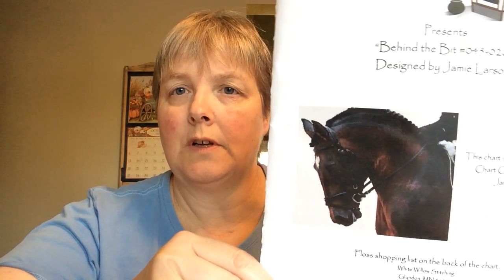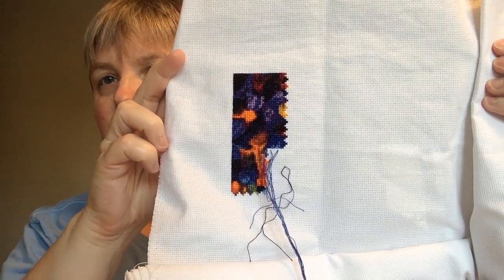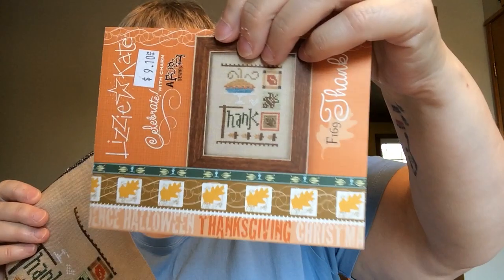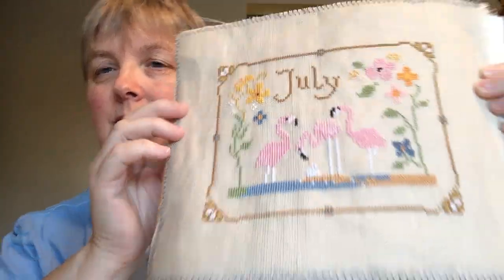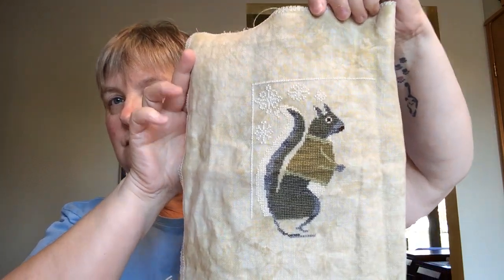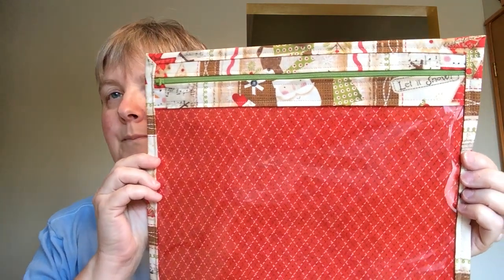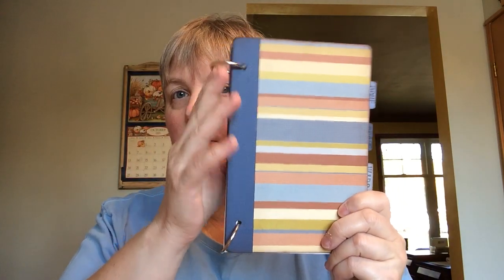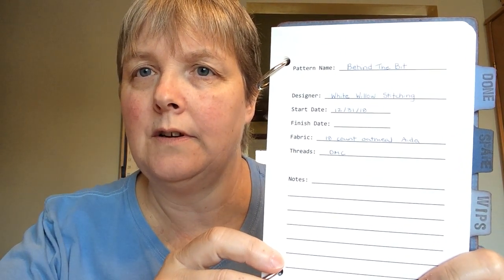Flosstube #12 WIPS, Finishes and a Shop Update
Link to my Etsy shop

Ryann's Etsy shop